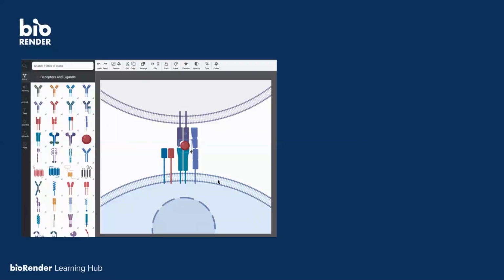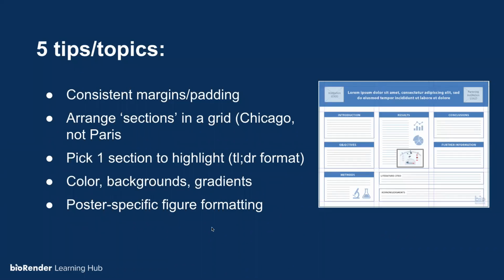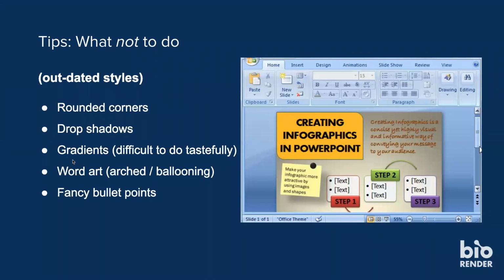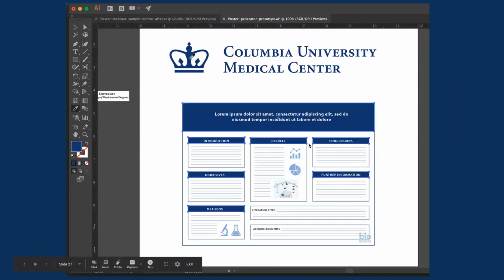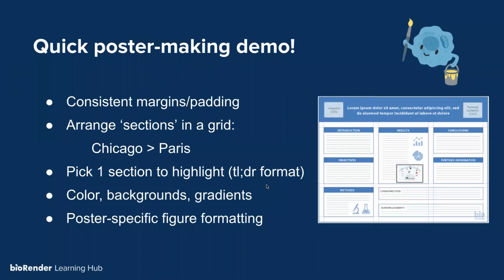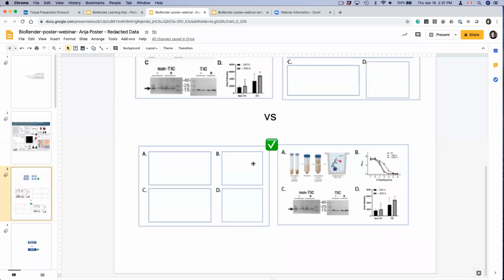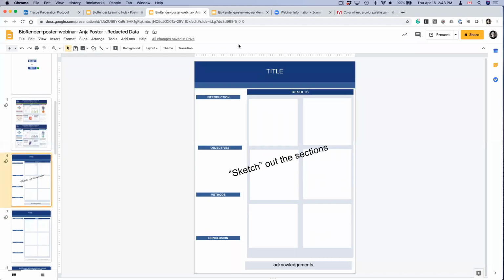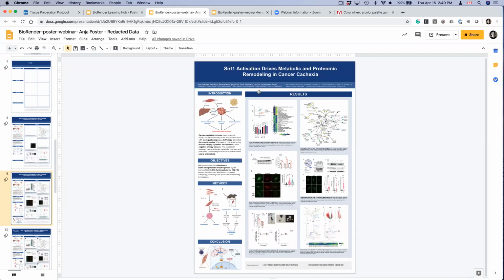BioRender Learning Hub: Better Science Posters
In this one-hour webinar, learn actionable tips and techniques for designing science posters!

This webinar was led by, Shiz Aoki, CEO and Co-founder of BioRender and the former Lead Science Illustrator of National Geographic. Shiz has been a leading figure in the science illustration community for over 10 years.